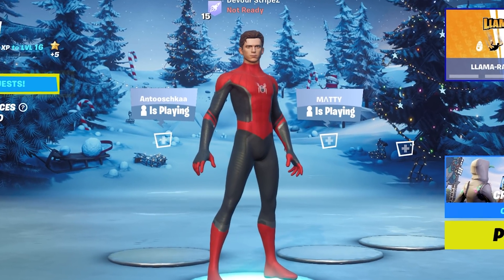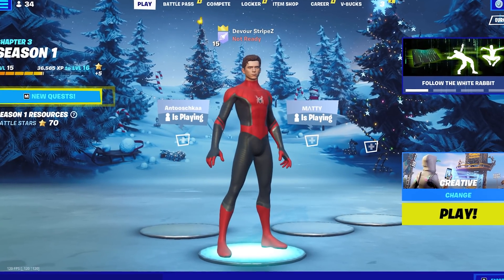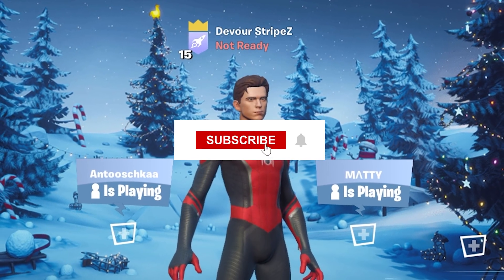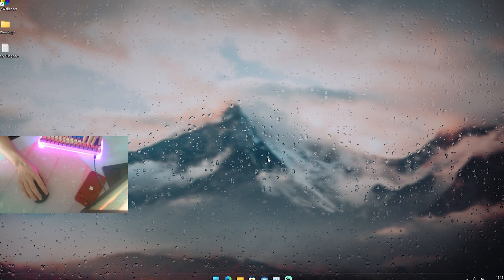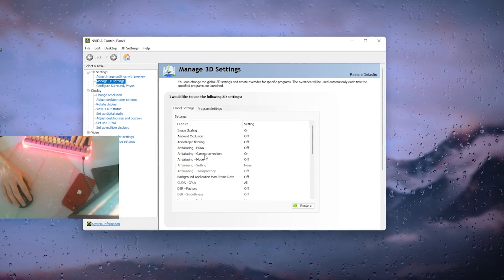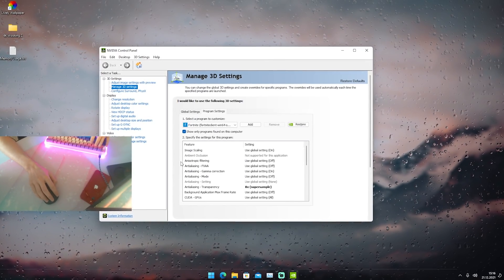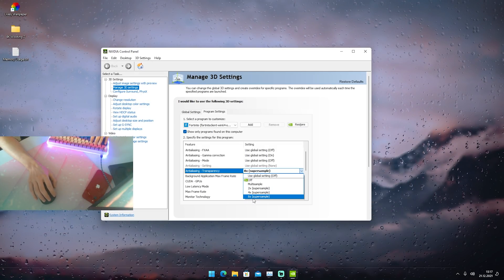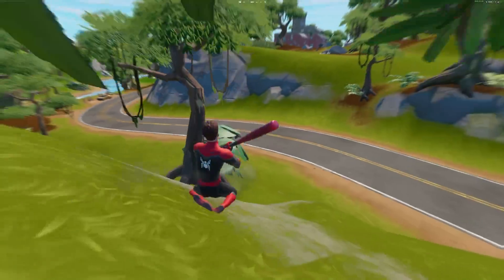Improve Performance Mode With This Setting! (Best Performance Mode Settings in Fortnite!)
In Todays Video, Im showing you How To Improve Performance Mode With This Setting and The Best Performance Mode Settings in Fortnite Chapter 3! This will make the Game run Smoother and Increase your FPS, but also make the Visibility better and disable Anti Aliasing which has been one of the most Hardware Demanding Features in Chapter 3 decreasing FPS and giving more Input Delay. Afterwards your game is going to run way smoother and the overall Visuals improve for the biggest Competitive Advantage in Fortnite Chapter 3. So if you want to know how to Fix Performance Mode in Chapter 3 and get MAX FPS BOOST and 0 Input Delay, you came to the right place. I will show you the Best Performance Mode Settings in Chapter 3 and how to fix stutter on Performance Mode in Fortnite PC. Afterwards your going to have the BEST Competitive Fortnite Settings in Chapter 3.

► Title: Improve Performance Mode With This Setting! (Best Performance Mode Settings in Fortnite!)